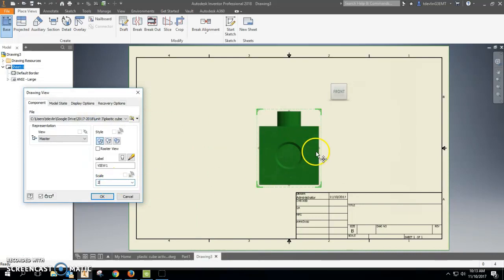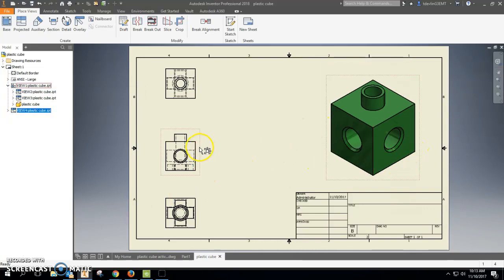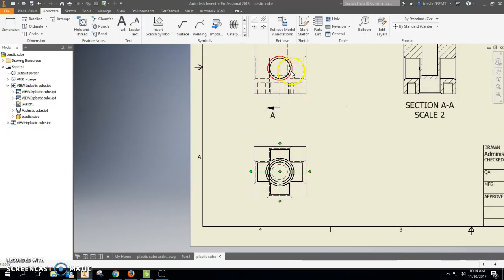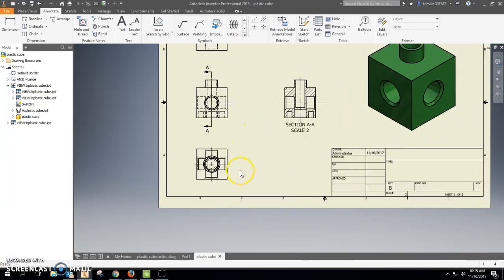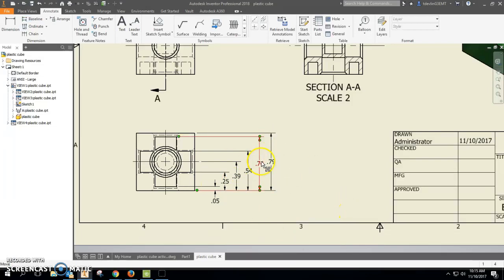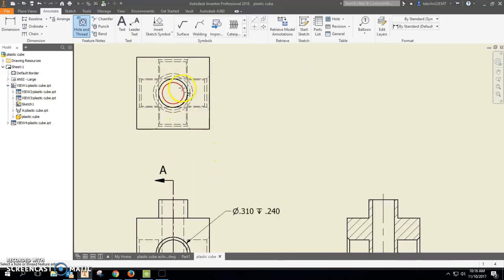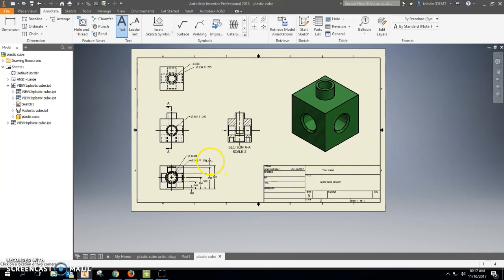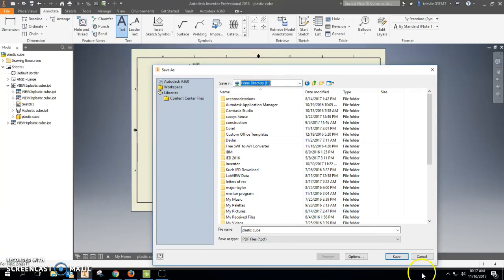Plastic cube dimensioning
This shows a number of tools.  dimensioning holes and depths, the baseline dimensioning tool, section views, and exporting